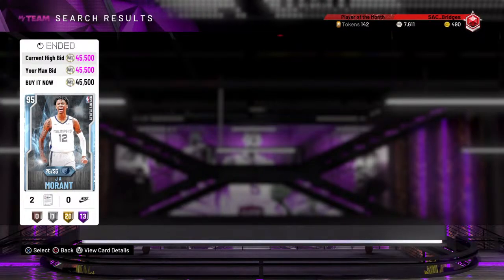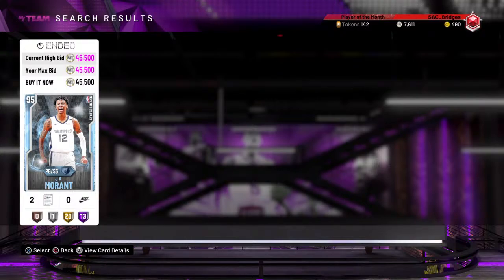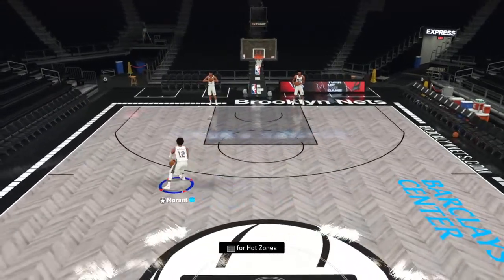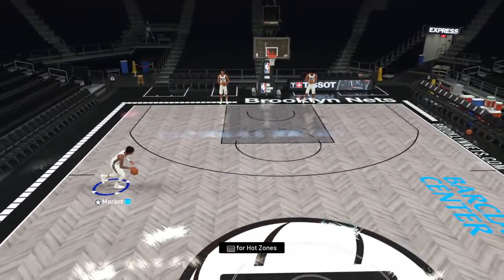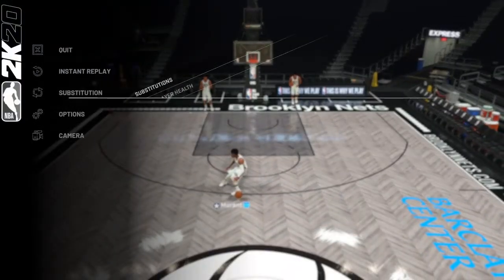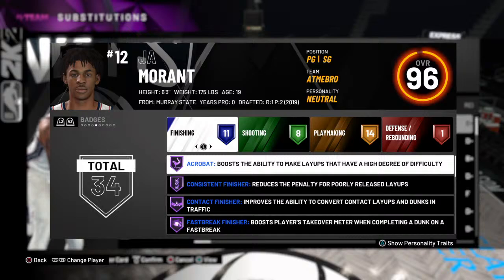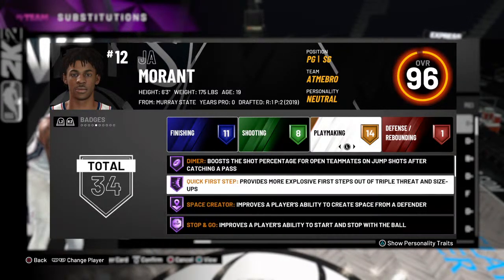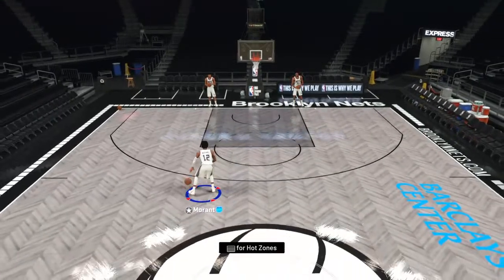NBa2k20 MyTeam NEW Moments Ja Morant FULL Breakdown! RoY Top Tier